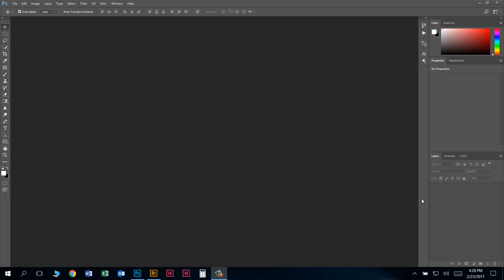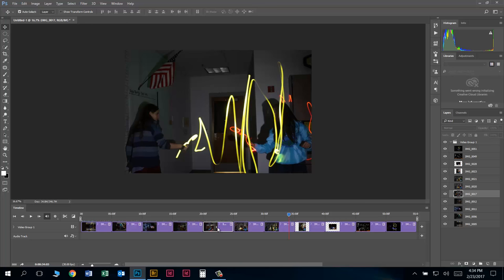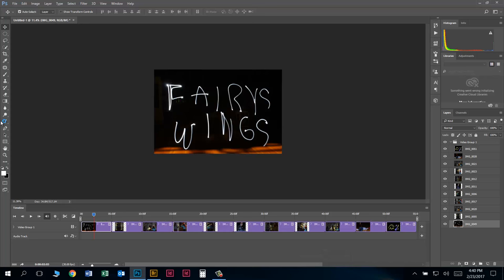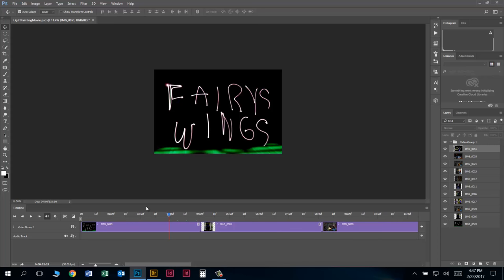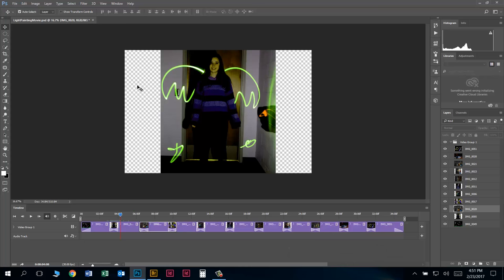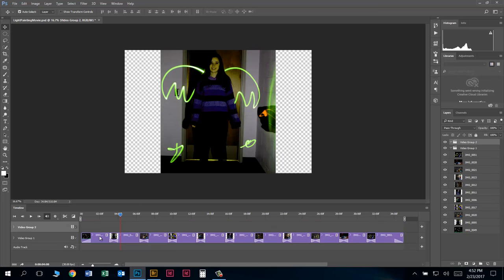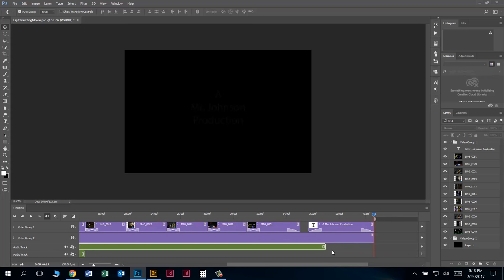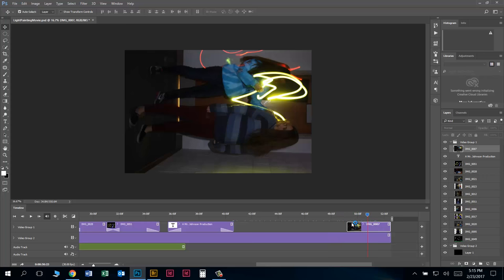Editing video in photoshop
How to make your video for the light painting assignment